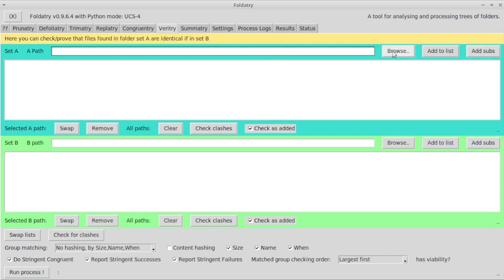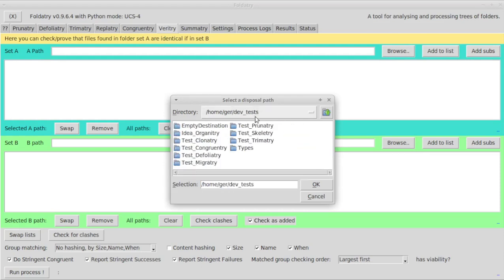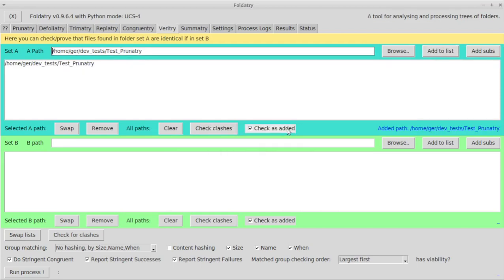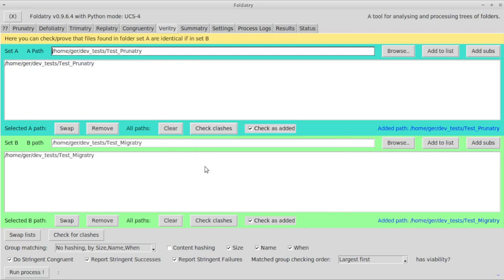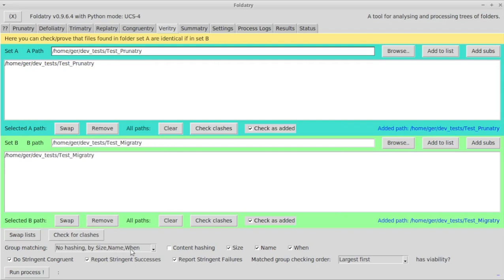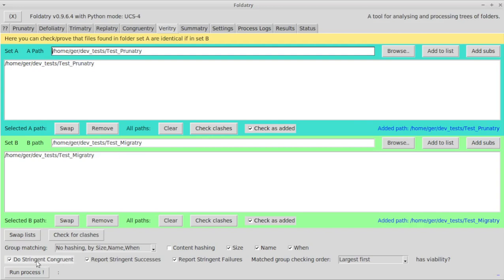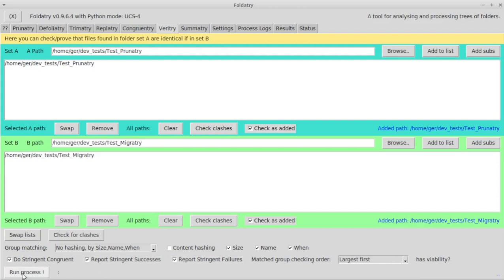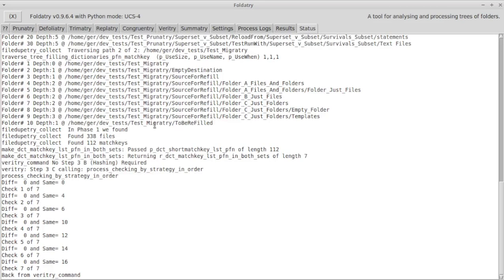Foldatry Introduction GUI F Veritry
Description and tour of the widgets in the Veritry tab of the application Foldatry. This provides an ability to have similar (i.e. apparently the same) files across two sets of paths checked for whether they are byte-for-byte identical.